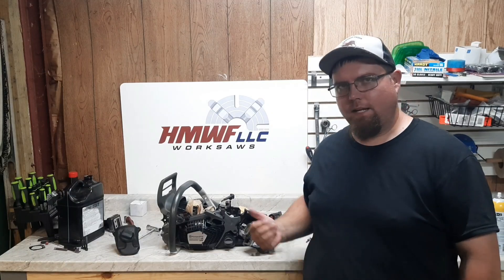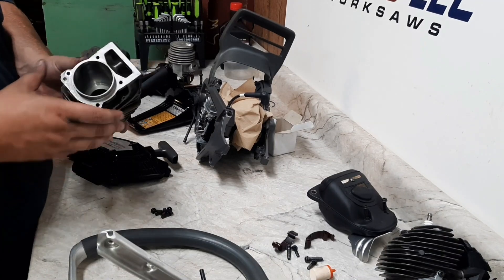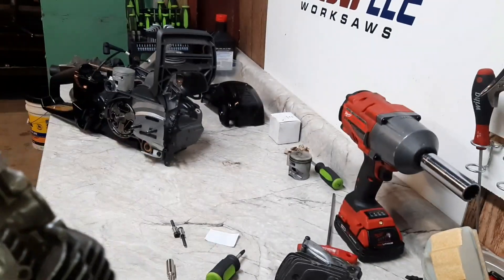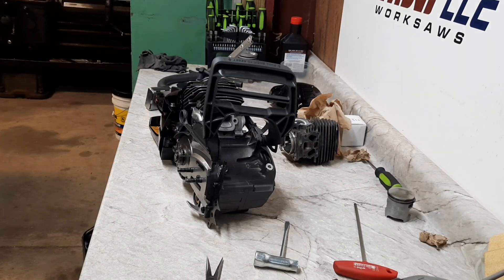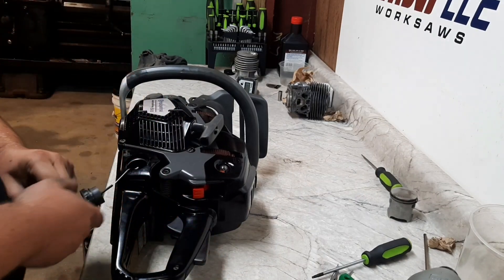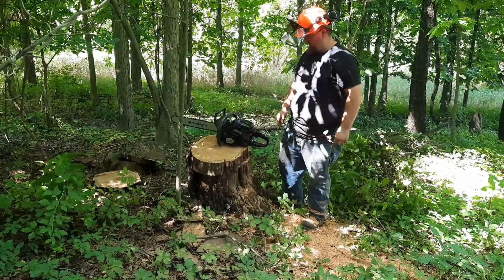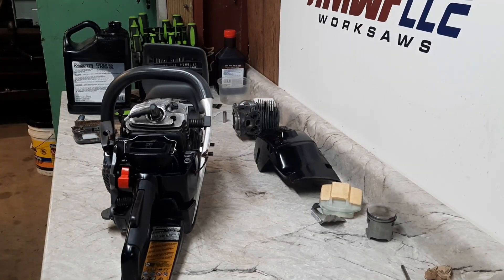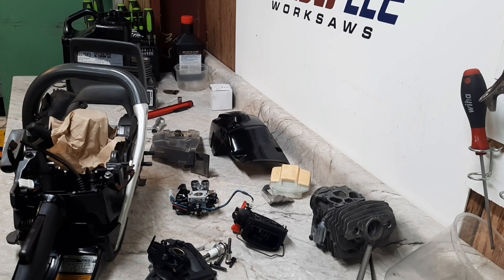||79cc Husqvarna ||Sleeper Saw!! 565/572xp big bore build!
A big bore strato Husqvarna. + 3mm 565 build. brings the displacement to 79cc.